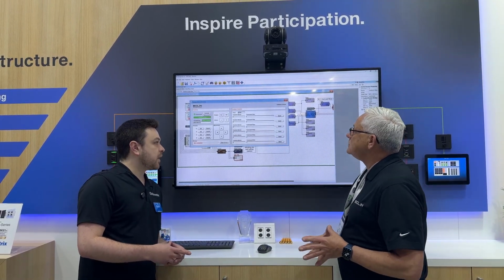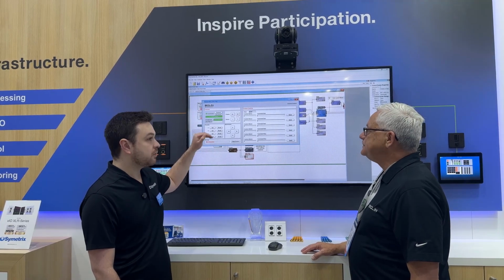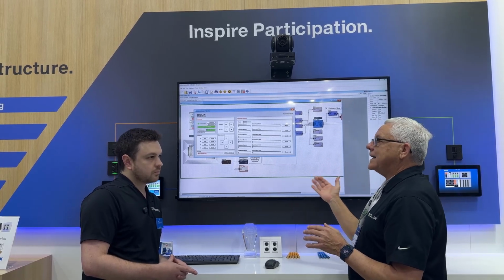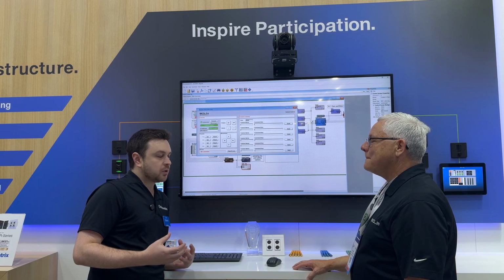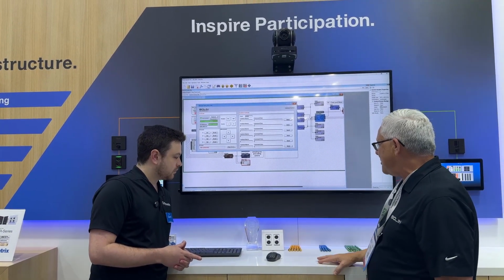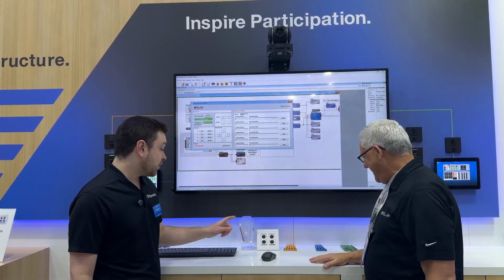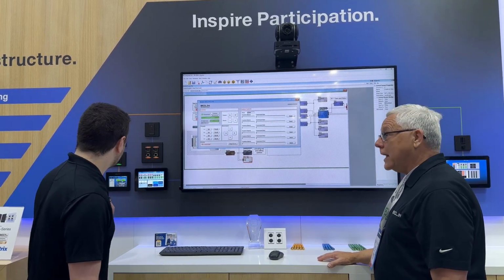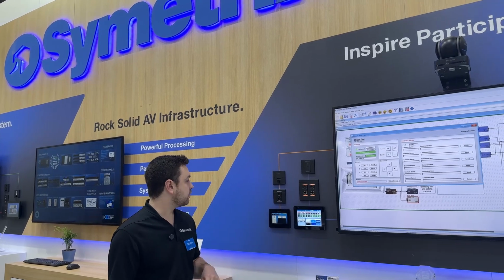Symetrix Integrates with Bolin Cameras! Interview with Quinn Klarer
Bolin has been working with Symetrix as integration partners. Their software controlling our cameras is a win-win scenario!

In this interview, Product Manager Quinn Klarer talks about their latest work with Bolin PTZ cameras including one surprise!

"Born out of a recording studio in 1976, Symetrix was created to make tools that deliver brilliant audio quality. As the AV industry has grown and changed, so have we. Longtime fans of Symetrix, Mark and Rachelle Graham joined the Symetrix team in 2019 as owners, kicking off the next chapter in Symetrix’s 40+ year history. Symetrix continues to enable inspirational AV experiences while serving our unique mission to be a force for good in the world." (Symetrix website)

and all of Bolin's products at bolintechnology.com